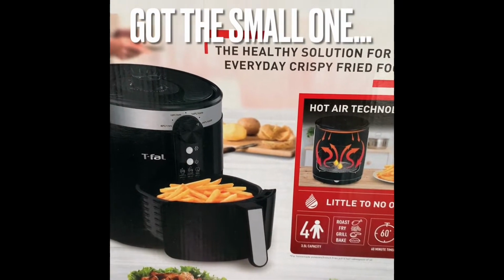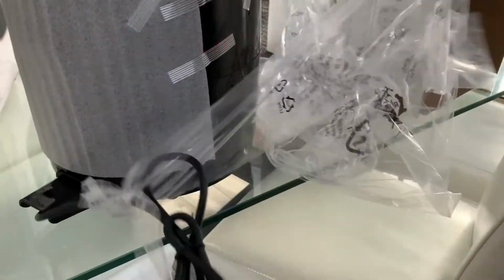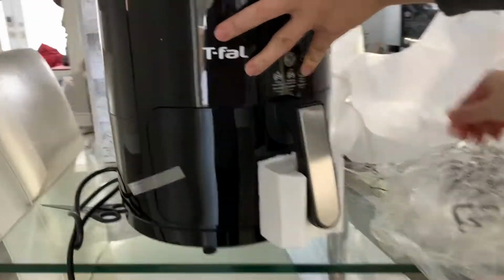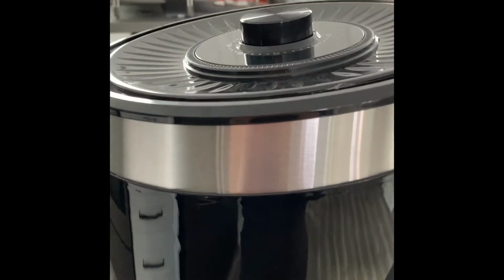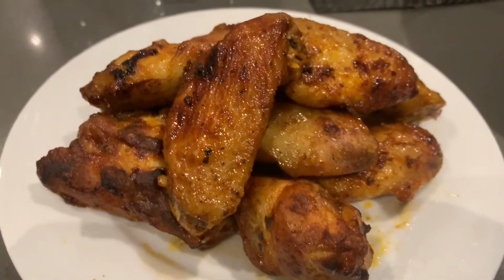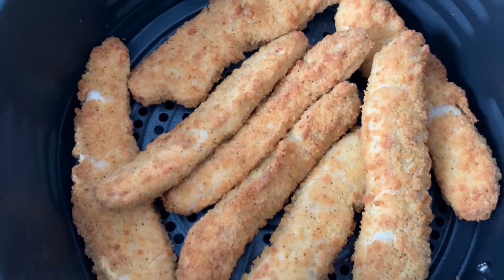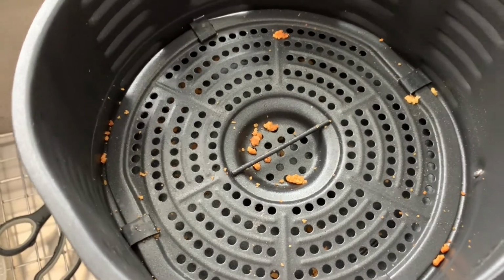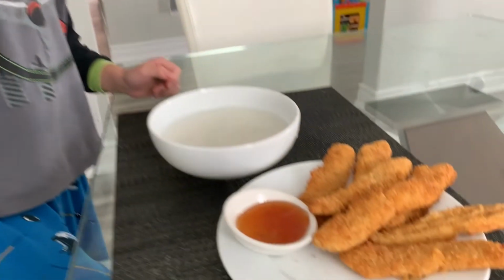My brother gave me this air fryer for Christmas unboxing | FullHappyBelly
This is not a paid advertisement.  Everything in this video is based on my personal opinion and experience.

There a lots of different air fryers out there but they all use the same hot air technology so should be similar outcome.

For more information on this T-fal Easy Fry air fryer follow this
For a digital air fye

If you want to see some of my air fryer recioes, leave me comment and Iet me know.